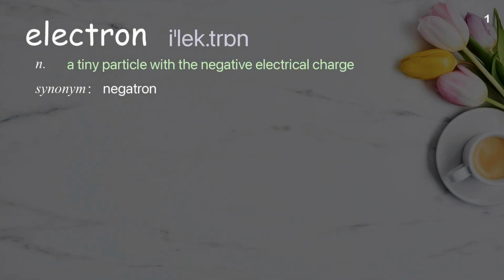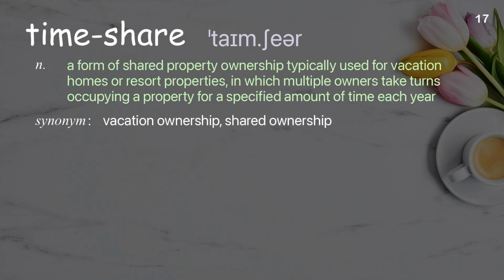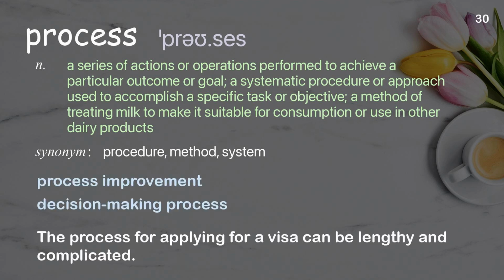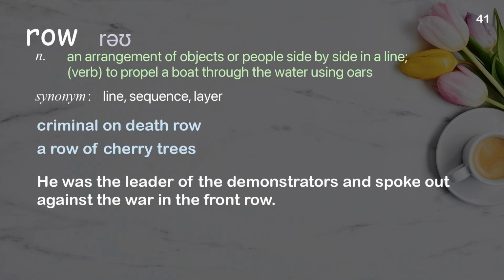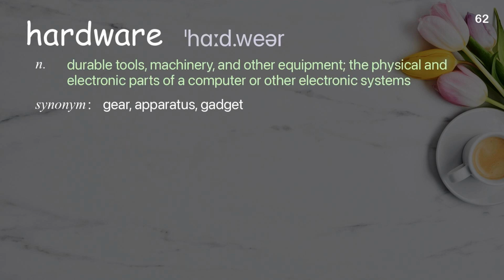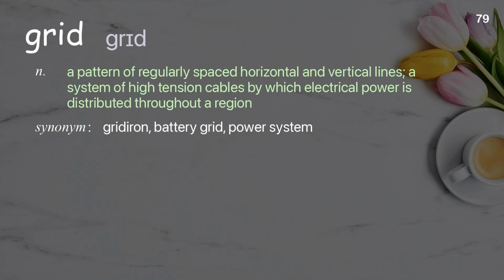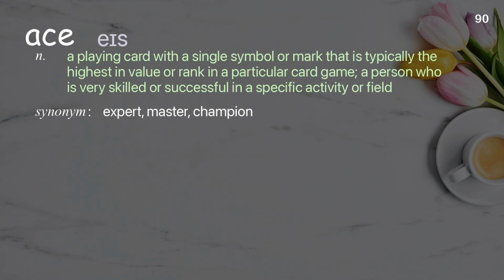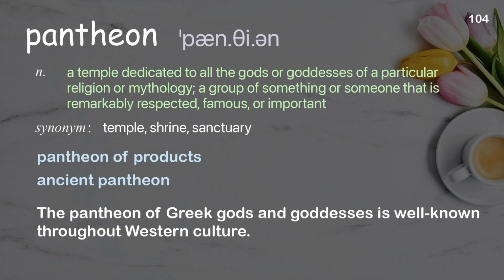110 Academic Words Ref from "Dan Bricklin: Meet the inventor of the electronic spreadsheet | TED"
■PLEASE NOTE

■Reference Source
Dan Bricklin: Meet the inventor of the electronic spreadsheet | TED Talk